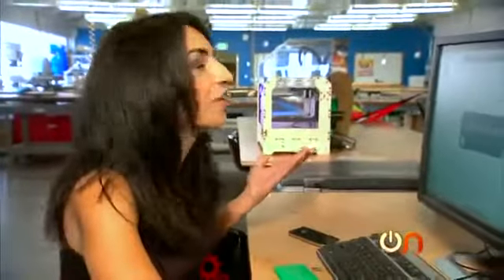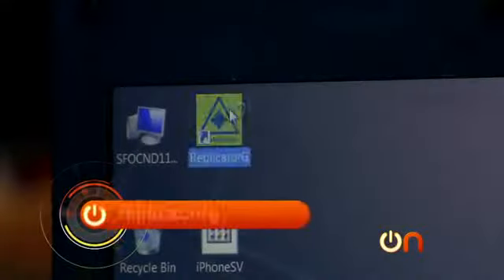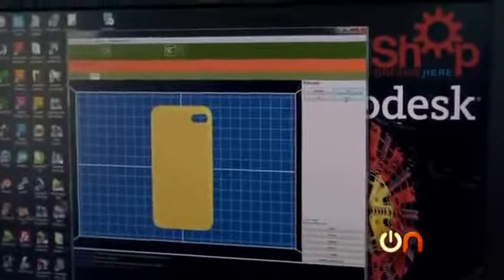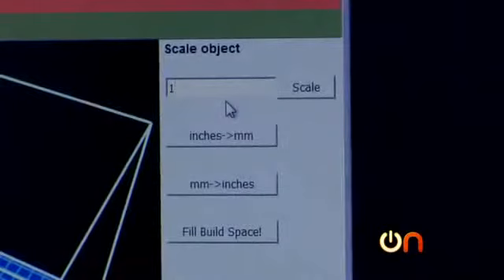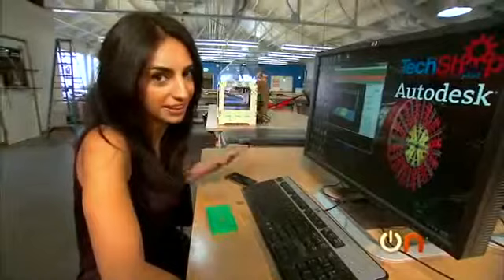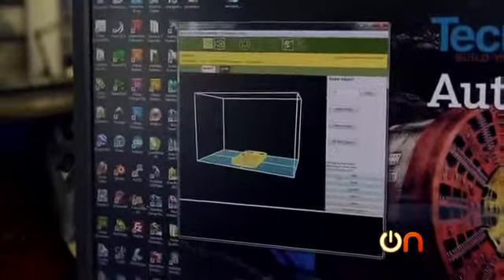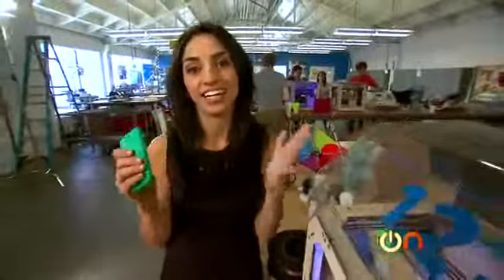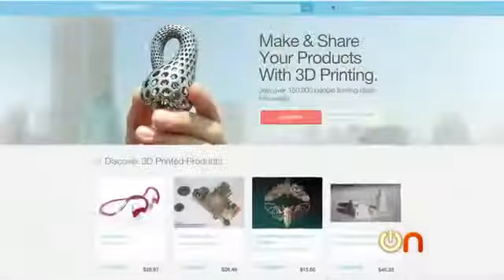Always On DIY 3D print your own iPhone case66